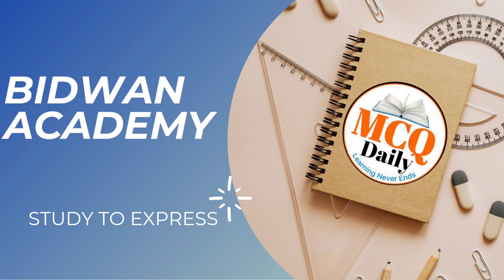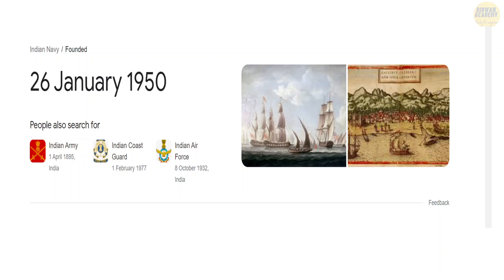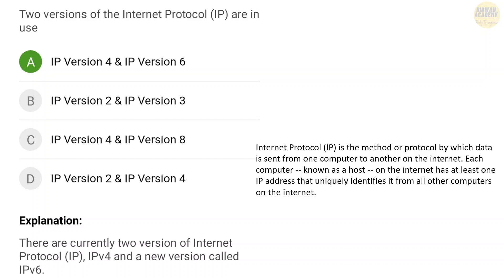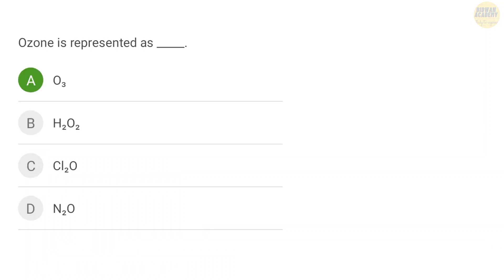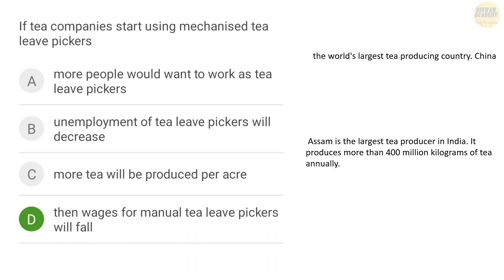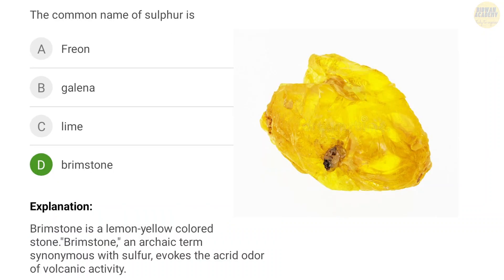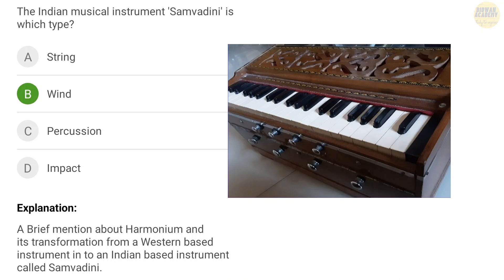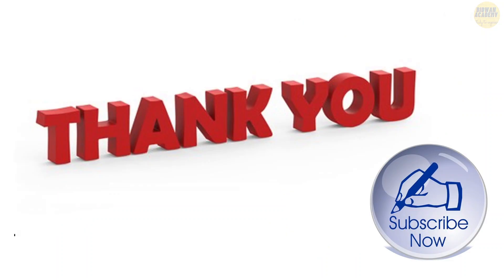Daily 10 MCQ For ODISHA CGL 2022//ODISHA TEACHER 2022 General studies//GK GS//OSSC CGL 2022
Improve your knowledge with daily MCQ questions...always belive yourself...you are the best...keep studying..keep growing...

ODISHA TEACHER 2022

OSSC CGL Exam Preparation Strategy | Odisha CGL Strategy and Syllabus
@SSC MAKER @ssc cgl exam prep @DAILY MCQs For GOVT. EXAMS @DAILY MCQ   @BIDWAN ACADEMY @ossccgl2022